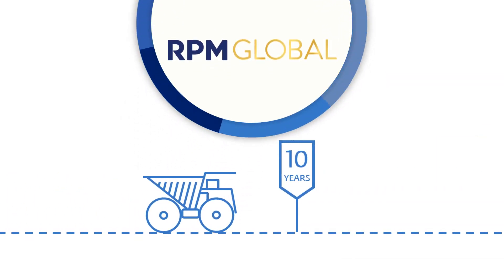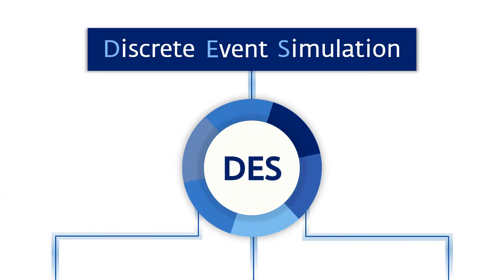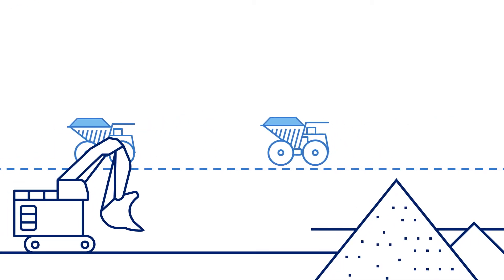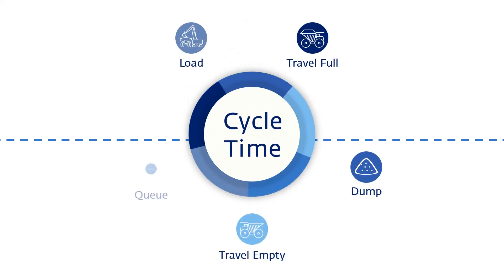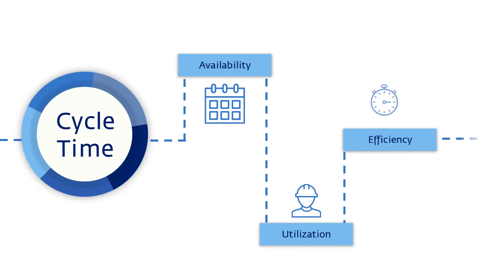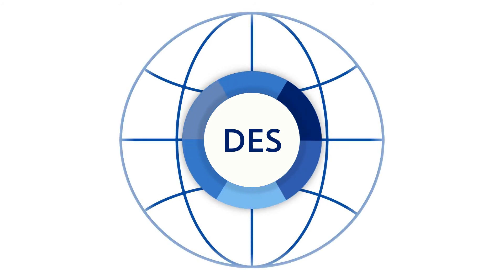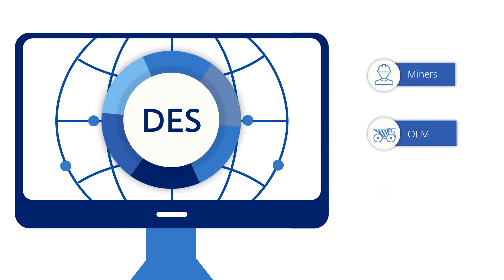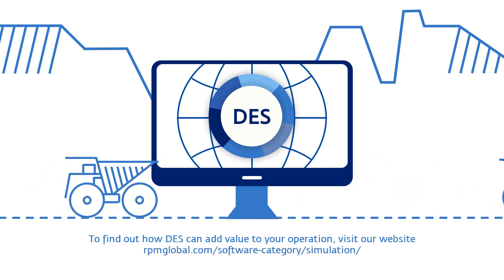DES - Discrete Event Simulation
Discrete-event simulation (DES) is a modelling technique that is widely used to model complex systems. One of the major advantages of discrete event simulation models, is that they can be built to reflect the way that complex systems actually operate, including the variability, interactions and dependencies that occur in these systems.

RPMGlobal’s HAULSIM is a software that has harnessed the DES philosophy in a mining
specific software. Unlike a standard modelling package, HAULSIM models stoppage events
as individual events as opposed to factors to calculate an “effective working time” for the
 equipment. This means users can quantify the impact of changes, such as locking trucks or
 refuelling strategy on productivity and utilisation.